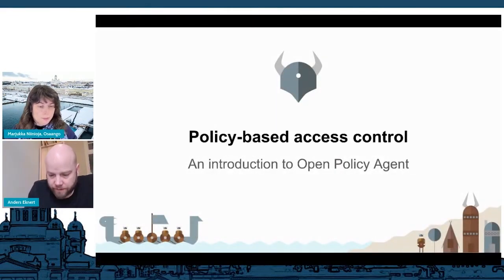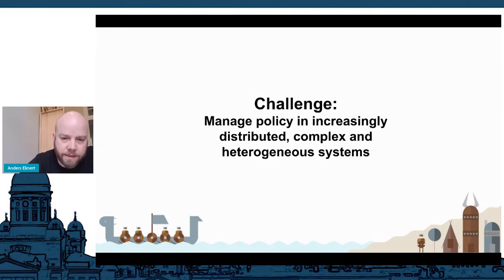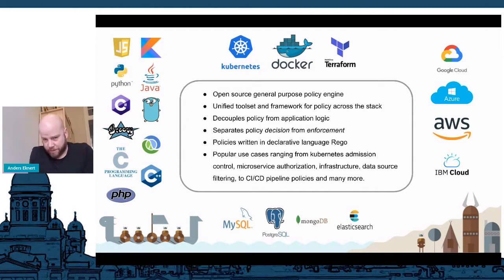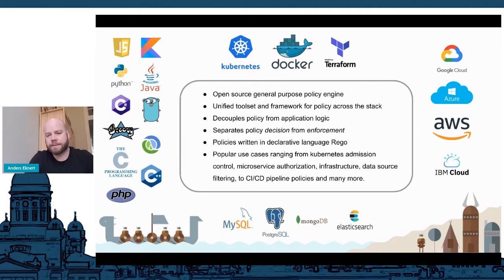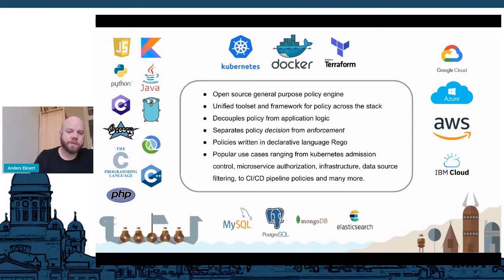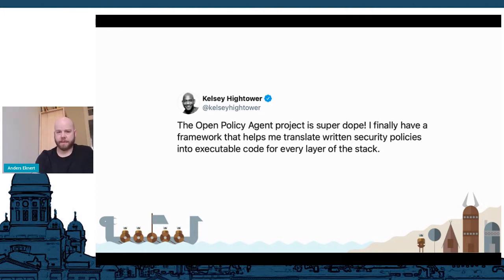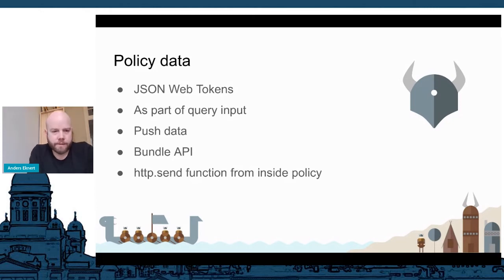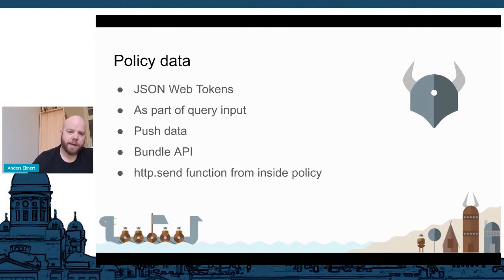Apidays LIVE Helsinki 2021 - Policy as code By Anders Eknert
Policy as code
Anders Eknert, Developer Advocate at Styra